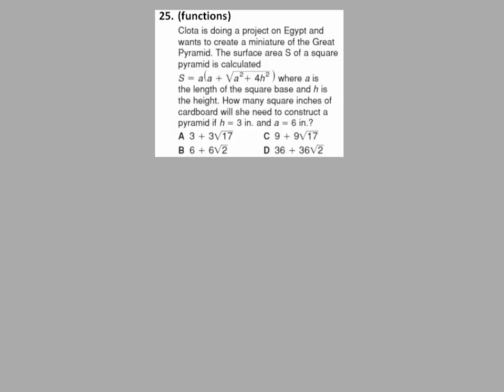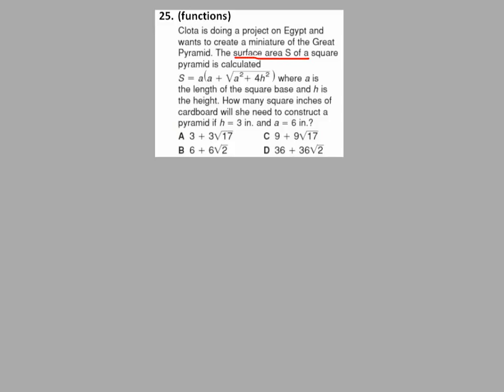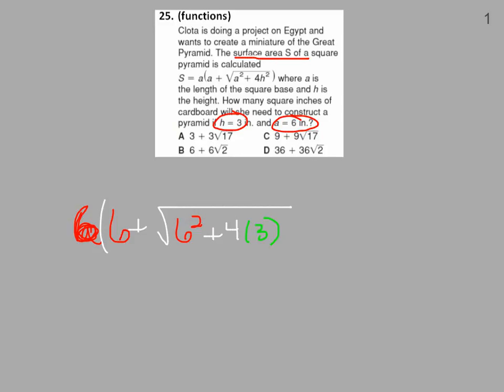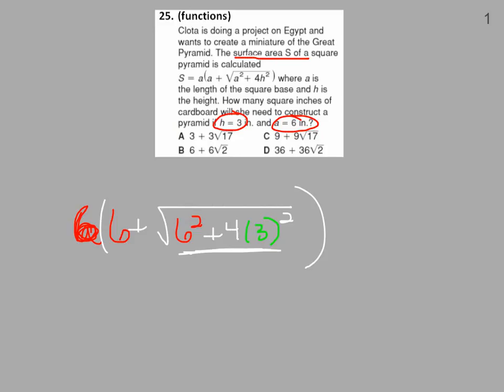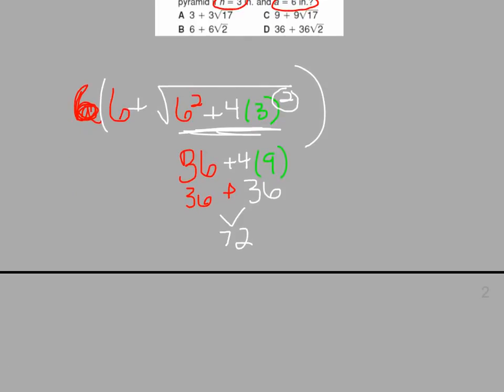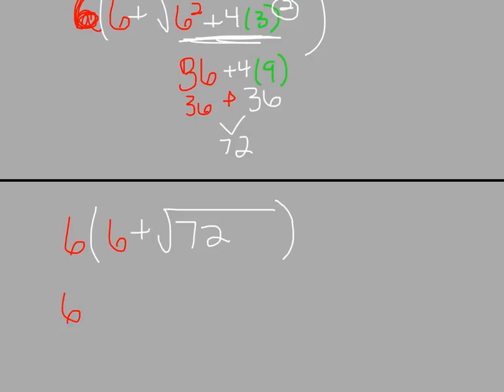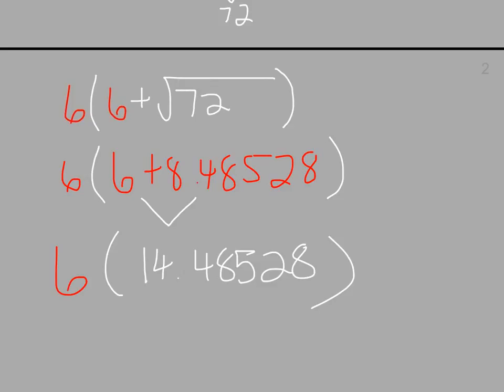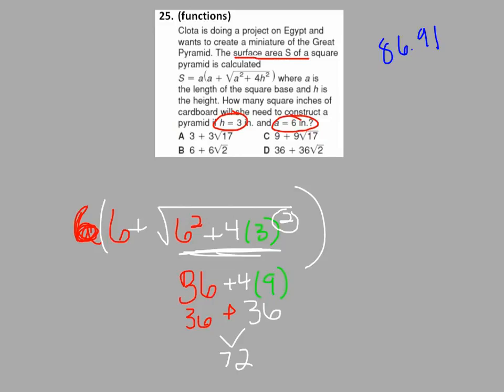Alg 2 Sem 1 Final Review #25